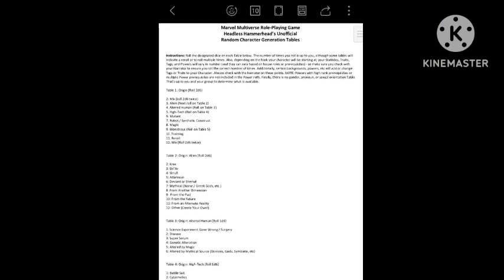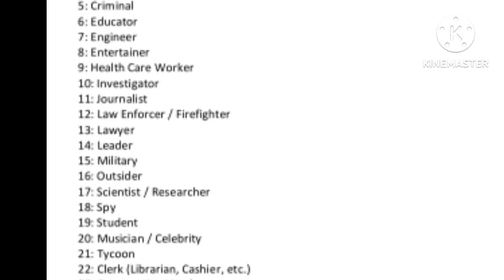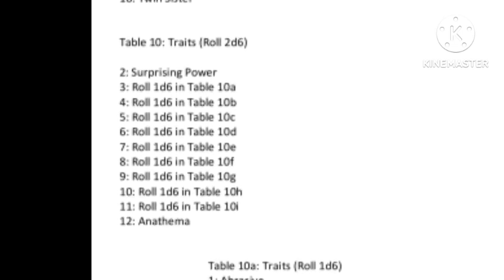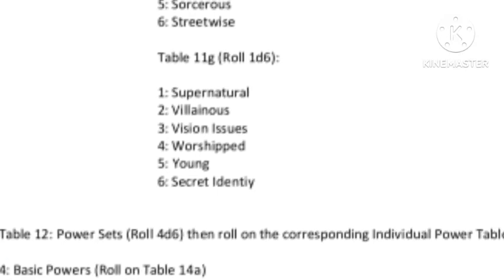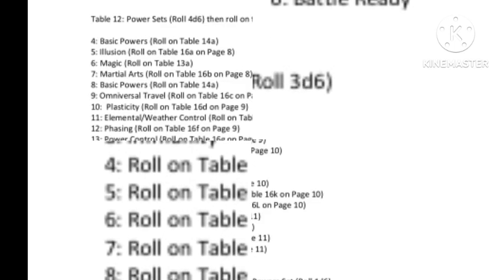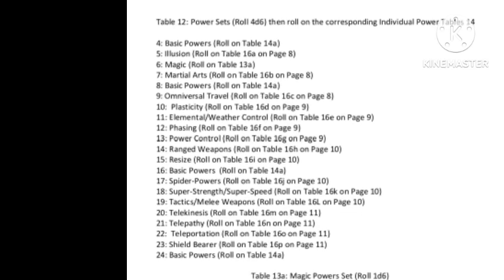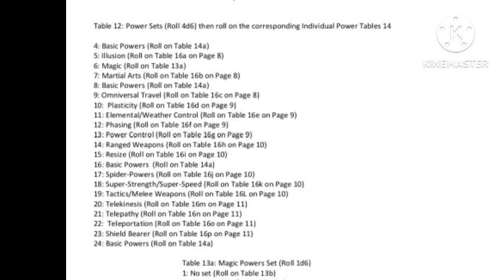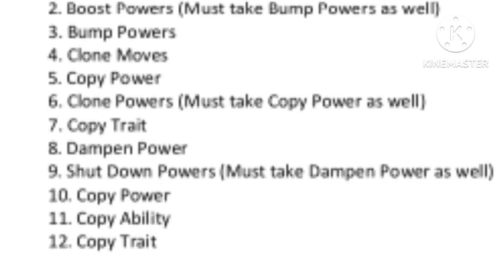Free Random Character Generation Table - Printable! Marvel Multiverse Role-playing Game RPG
I've created an Unofficial Random Character Generation set of Tables for you to easily create a complete character with a back story in less than 10 minutes!

Brush Pens
Artify Brush Set
Artist Pencil Set
Color Pencil Set
Scriveiner Mechanical Pencil
Scriveiner Fountain Pen
Rotring Mechanical Pencil
NicPro Mechanical Pencil Set
MicroLine Liner Pens
Kneaded Erasers